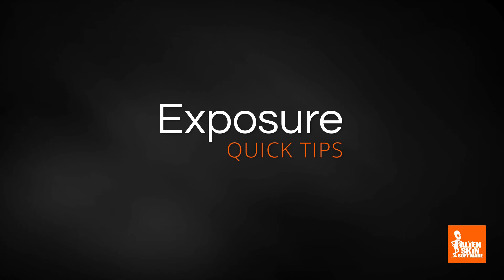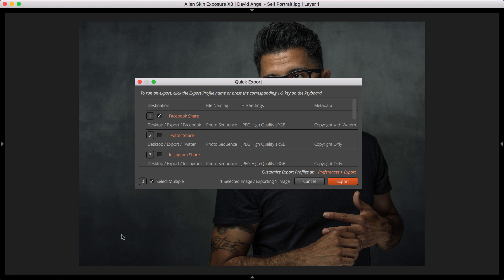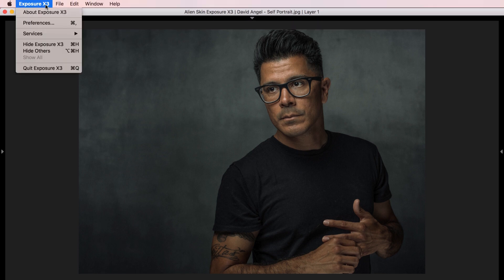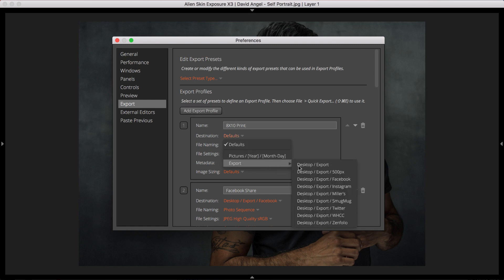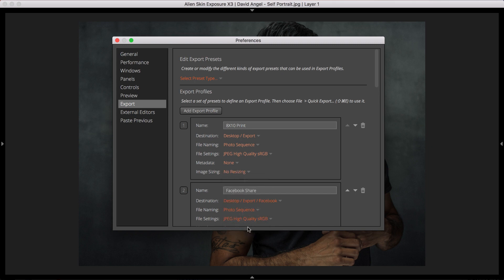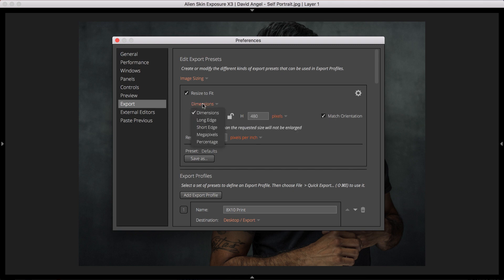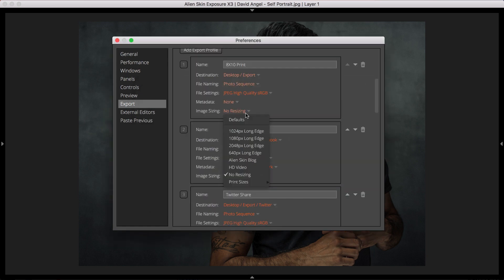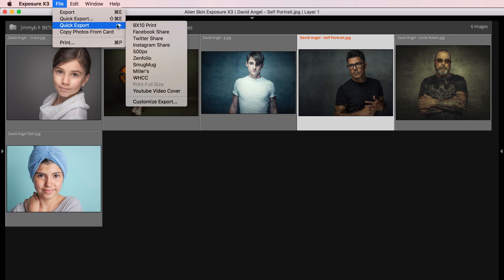Exposure Quick Tip - Export Profiles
Export profiles are a great way to make your photo exporting workflow in Exposure more efficient. This video gives you a lesson in creating, customizing, and saving image export presets.